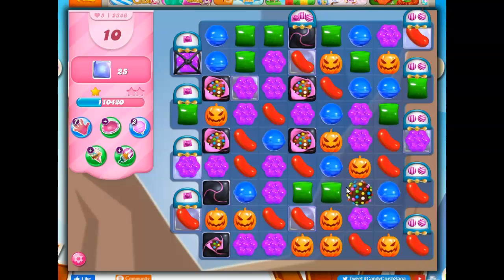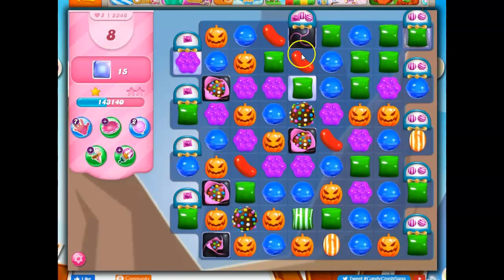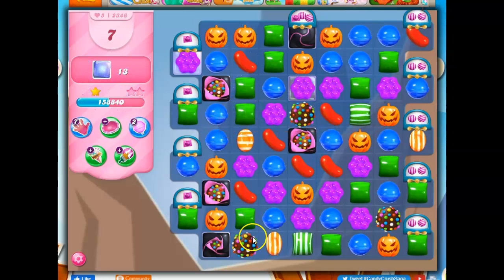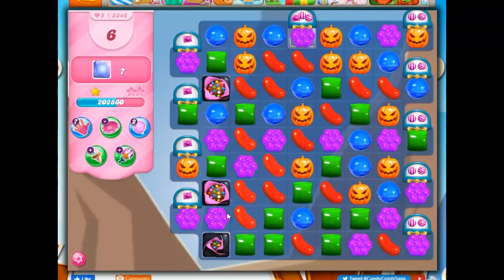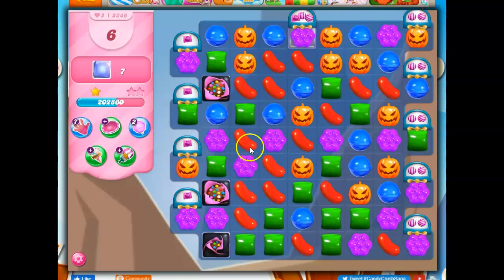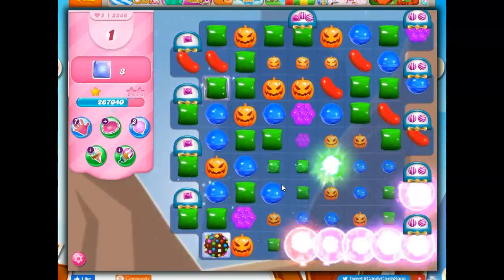Candy Crush Level 2346 Talkthrough, 34 Moves 2 Boosters